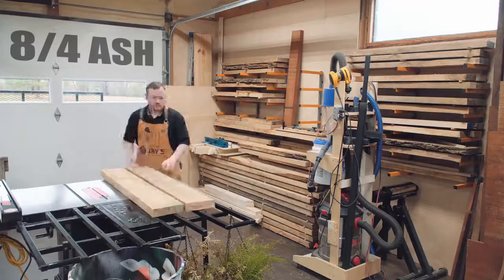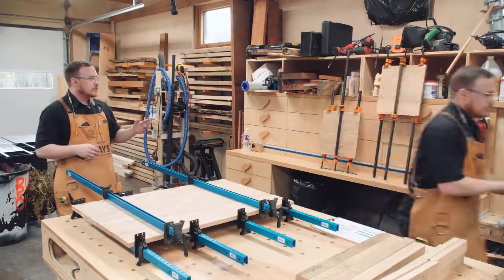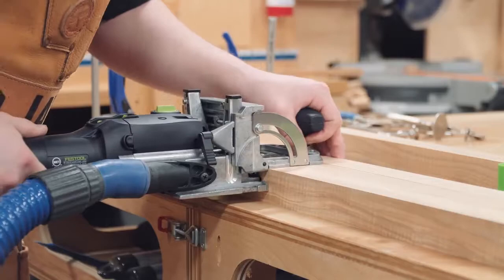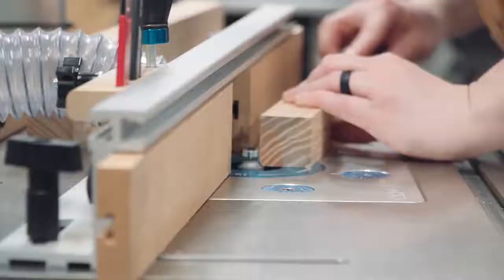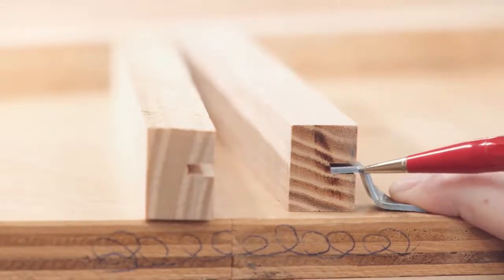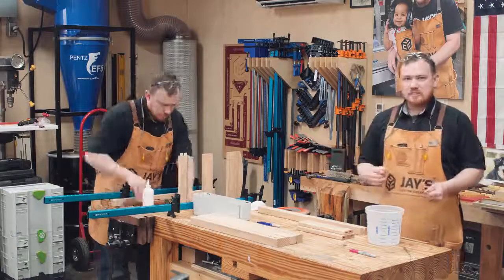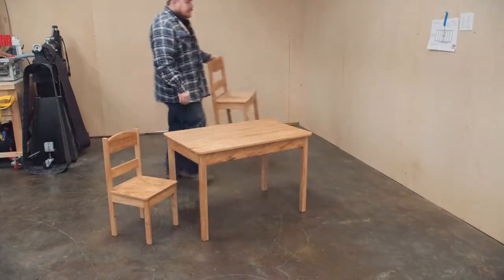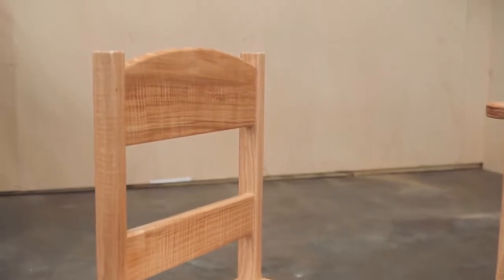Children’s Table and Two Chairs | Fruniture | Free wood plans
In this very informational woodworking, video jay is showing us how to make children's chairs and tables. Wood is a very good material choice when it comes to children's Fruniture. (Link to the original video below)

Woodworking is very helpful as well as fun skill to have. In order to be good at woodworking and to make DIY woodworking projects, one must have detailed and step by step plans. The link in the start is of a program that offers 16,000 and constantly increasing collection of wood projects plan. With the help of which you can create almost an imaginable DIY woodworking projects. But if you want to try first the link below contains free 50 plans and a must-have ebook completely free, enjoy thanks.

Things that changed my life
1) Side Hustle to make extra dollars (up to 1000 $ Dollars)

4) Best online converter (covers a wide range of options)

6) Convert any online text into pdf (for easy reading)

Public Service Message:
In the wake of the pandemic, it is strongly advised that everyone should stay home and strictly follow the rules of social distancing. I can fully understand your tension and anxiety and I want to assure you that we all are in this together and Insha ALLAH we will win this fight. I strongly urge you to utilize this quarantine time progressively by increasing your knowledge and developing and enhancing your skillset. I strongly recommend the following course and MOOC: